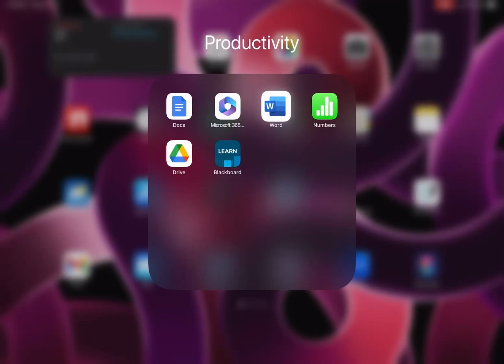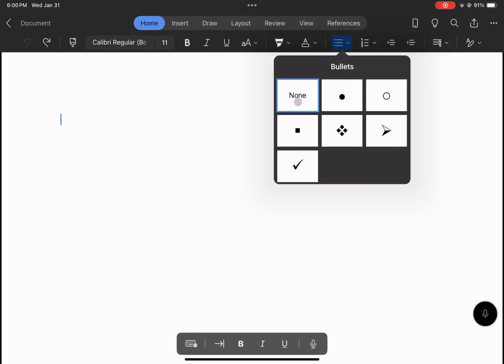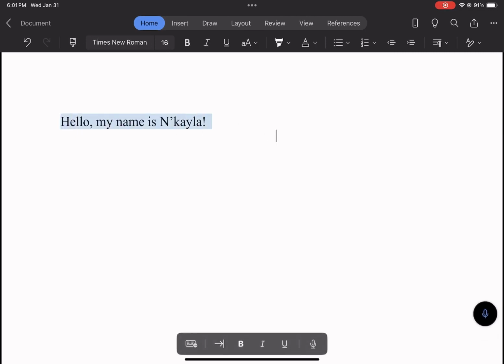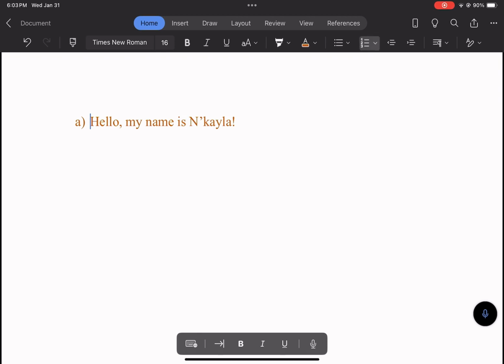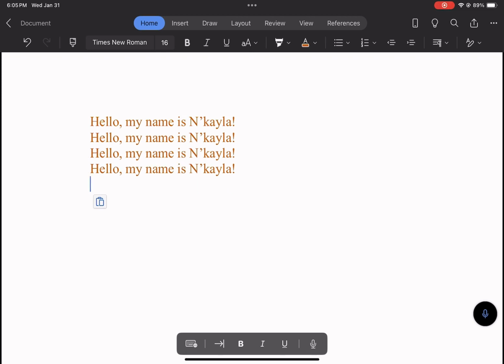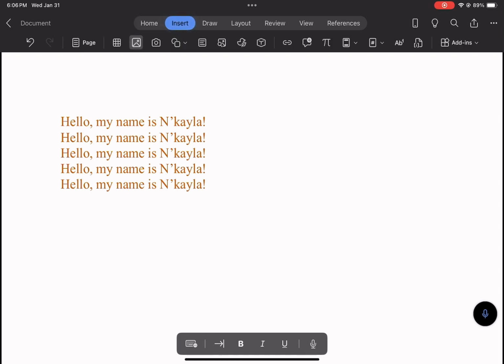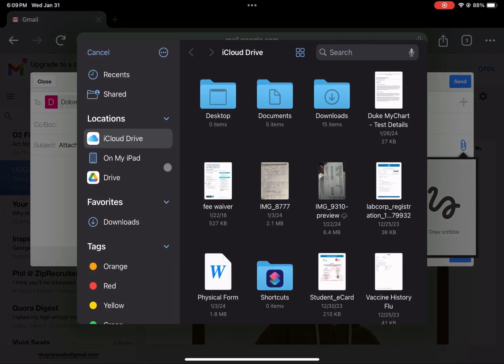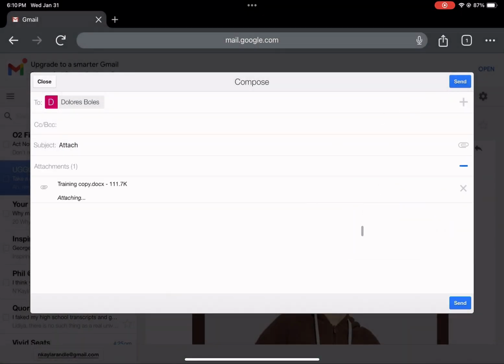January 31, 2024